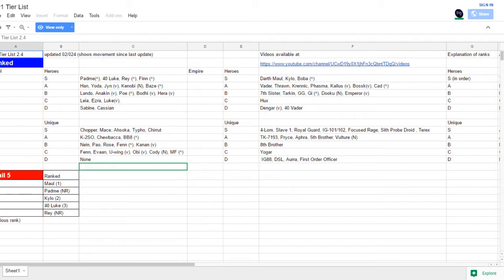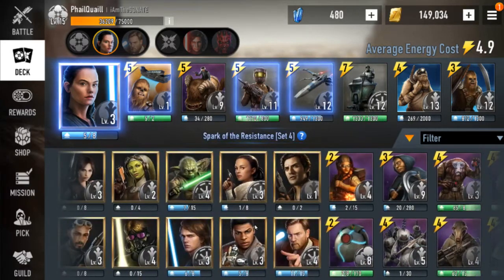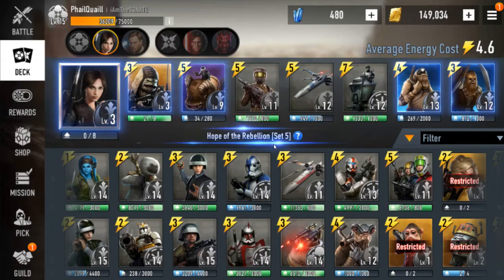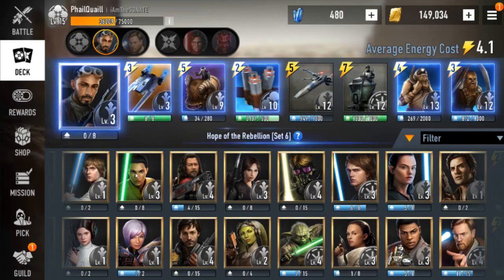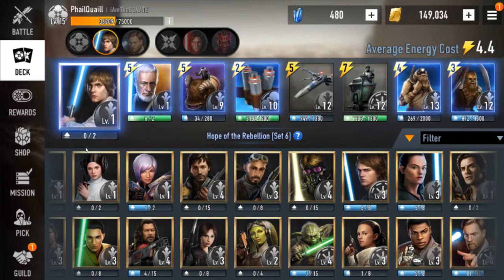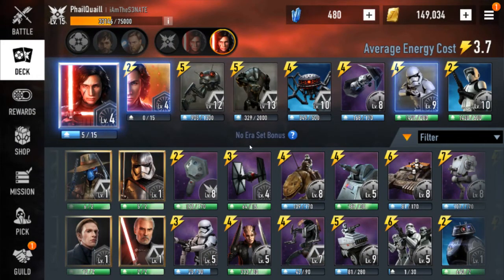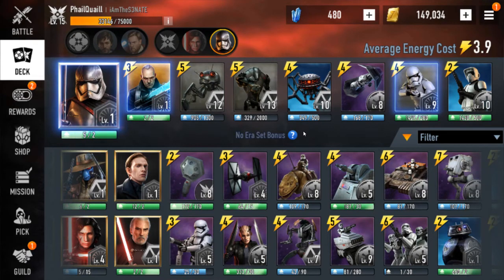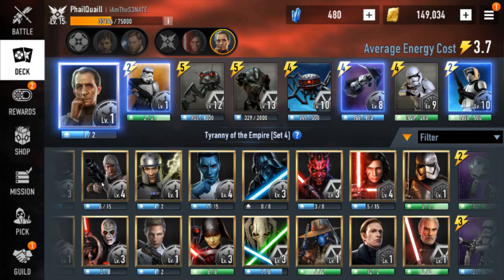Tier List 2.4 2/24/18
My tier list for 2.4